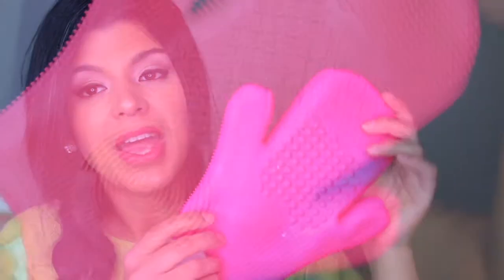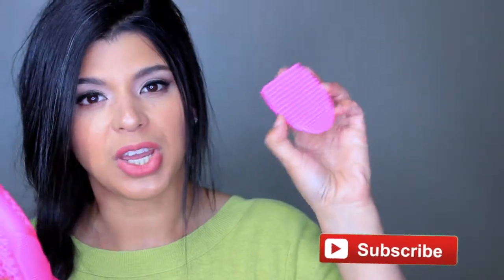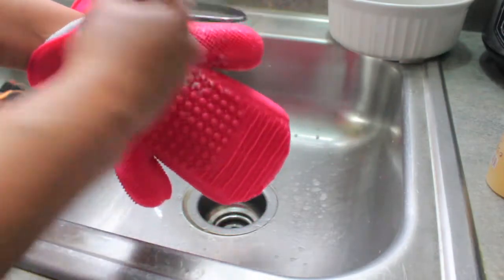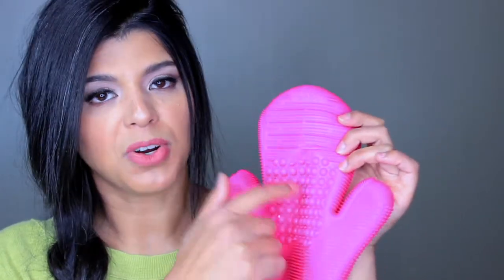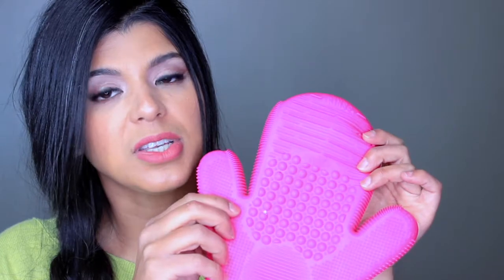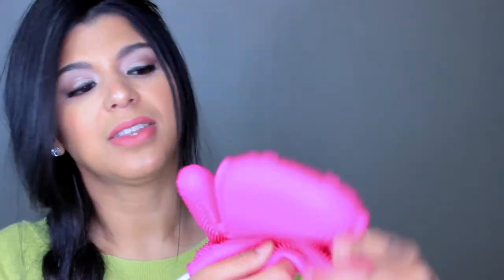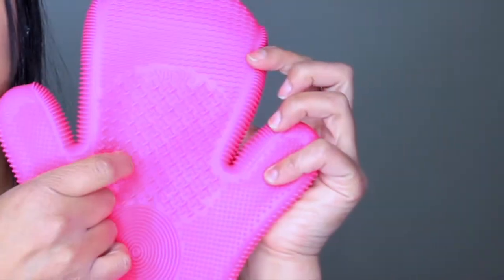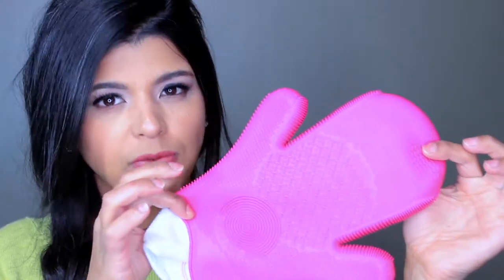Worth it or Worthless ? SIGMA 2X SIGMA SPA® BRUSH CLEANING GLOVE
In this video I go over the practical side of the 2X SIGMA SPA® BRUSH CLEANING GLOVE Is it really something you need ? I will give you my honest opinion.

❊Remember that if you enjoyed this video and you hit the "thumbs up" more people can see it and maybe even enjoy it too.

❊Would you like to save on High End Makeup,clothing and more?

❊My Favorite Makeup Brushes include many brands but this is a website I tried recently and love !
My Favorites are: E25 (eye blending brush) P84 ( concealer or cream product) ( and F88 (favorite foundation brush) Best Brushes ever !